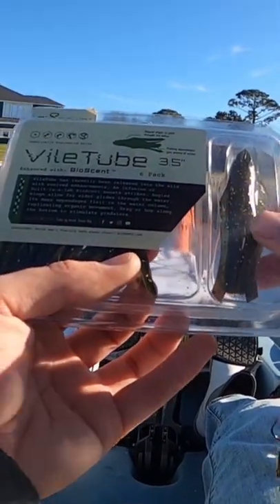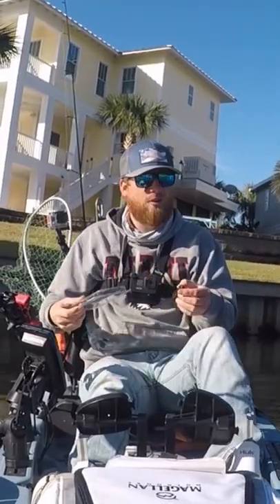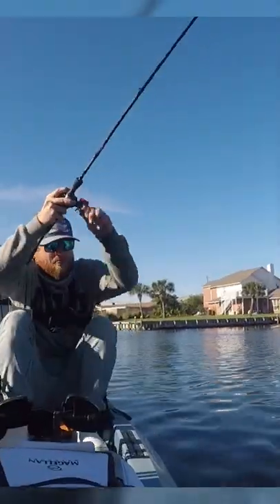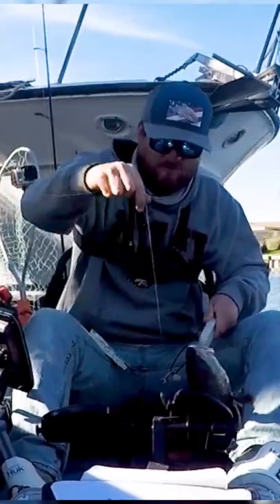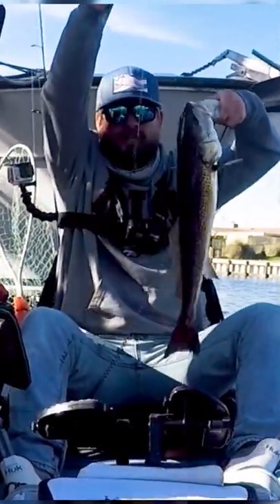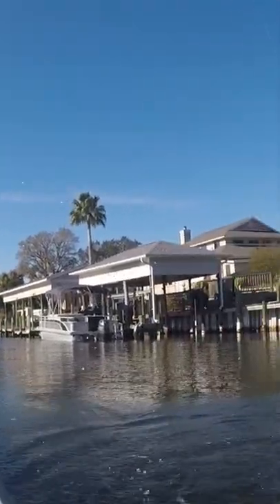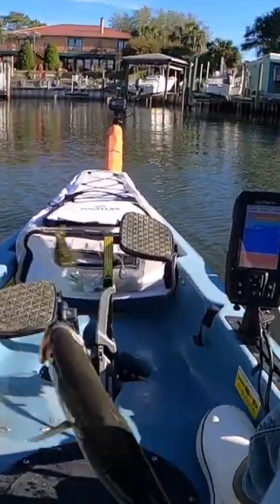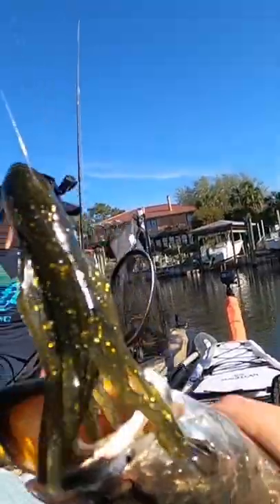Biospawn Vile Tube For the WIN! New Lure Catches Fish